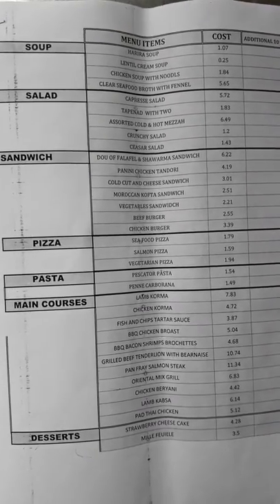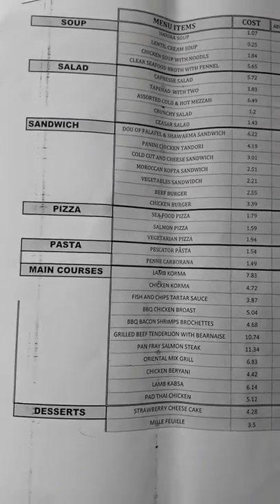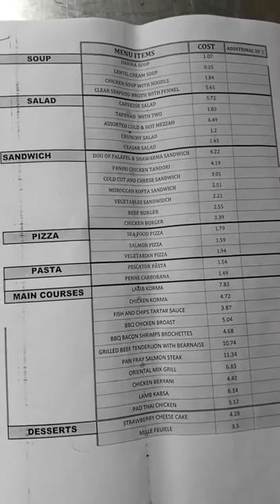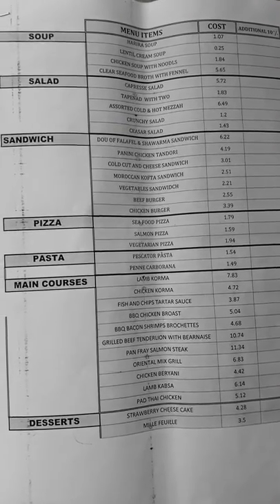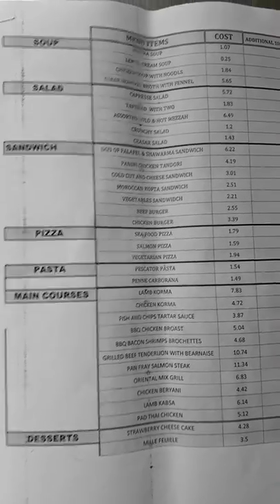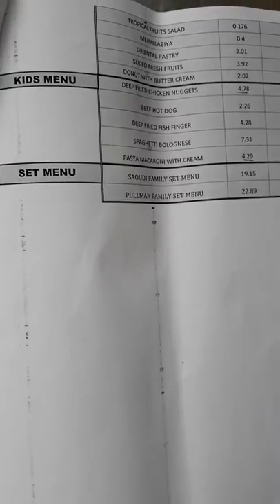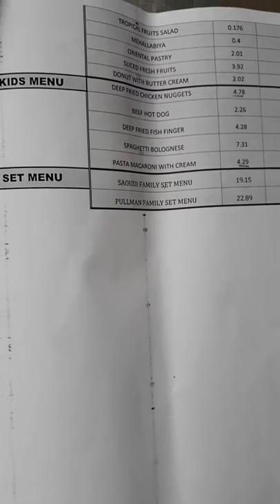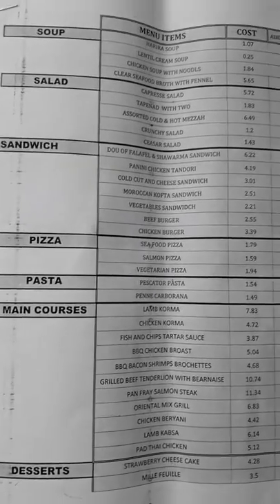Food Costing Formula (Easy Way To Calcullate The Food Costing)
View Chart Of Food Costing Controll In Five Star Hotel

food costing formula